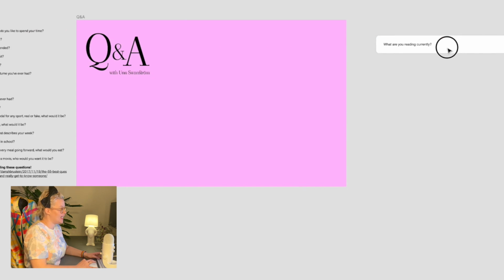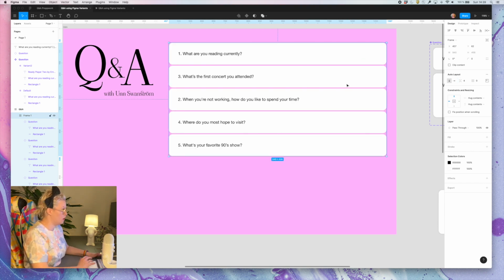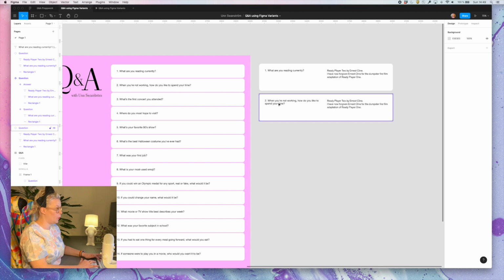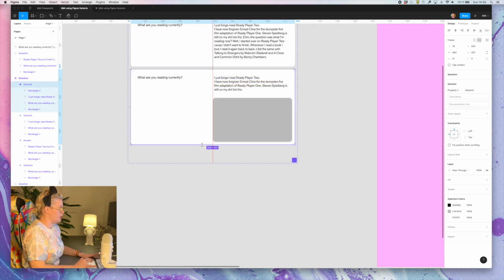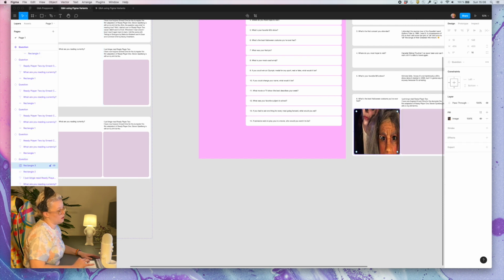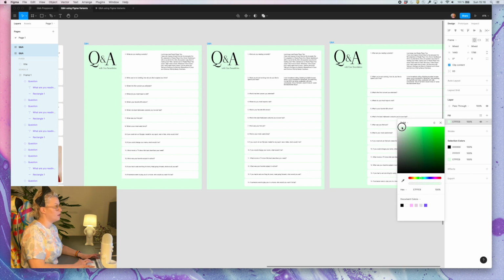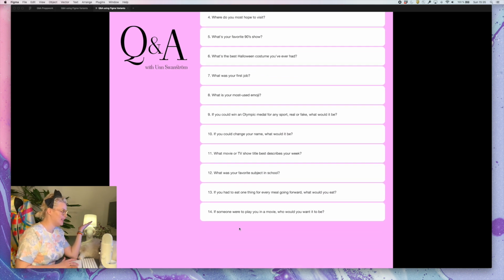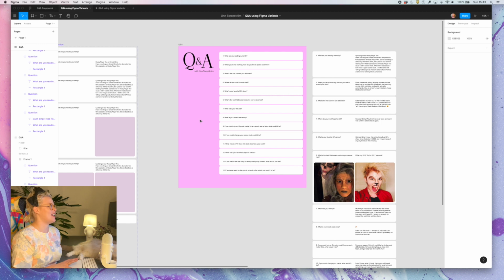Prototyping with Variants (and Auto Layout) in Figma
It is now possible to make variants of your components! Join me as I prototype a question and answer page using variants and auto layout. Everyone needs some Q&A design inspiration!